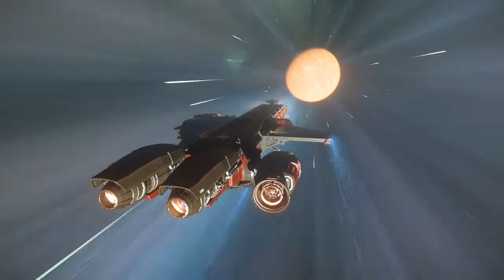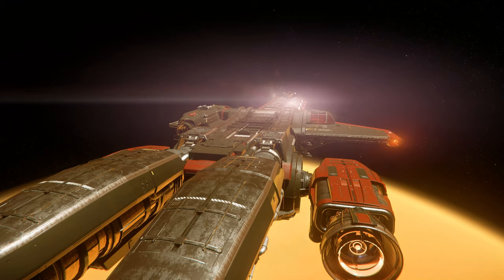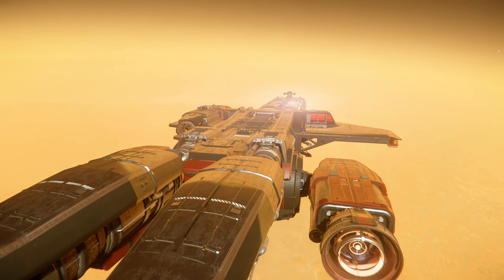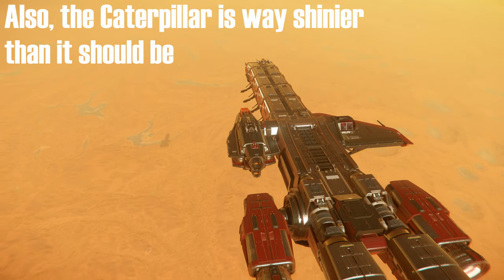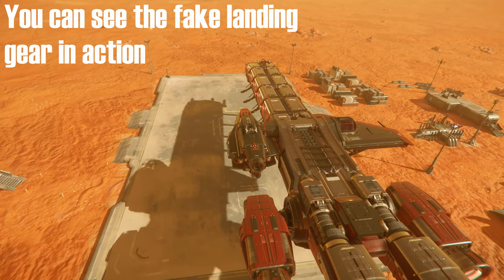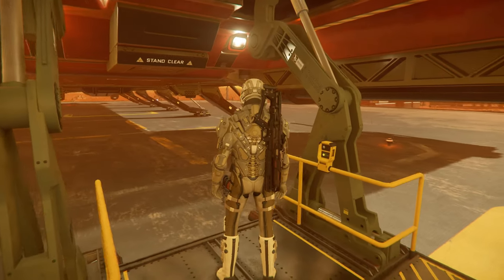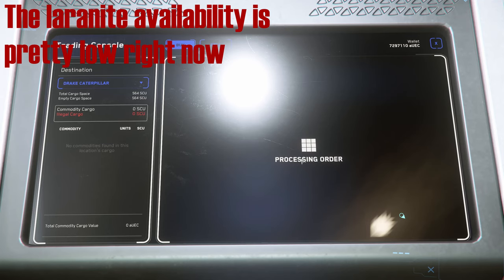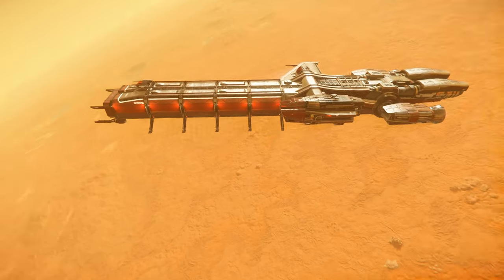Trading experience in 3.11 + thoughts on the C2 Hercules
Since there's not a ton of new things to check out in 3.11, I went back to doing one of my favorite things in Star Citizen. While trading isn't the best it's been in terms of profits right now, 3.11's focus on stability has made it a pretty pleasant experience. Let me know what you guys have been doing in 3.11 in the comments!

Song - Creating a Better World (Pedro Macedo Camacho)

Timestamps:
Intro - 0:00
Trade in 3.11 - 0:22
Thoughts about the Hercules - 2:36
Outro - 4:23